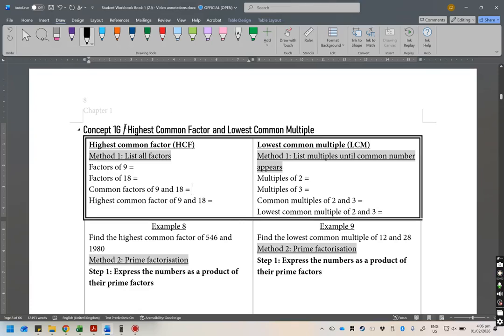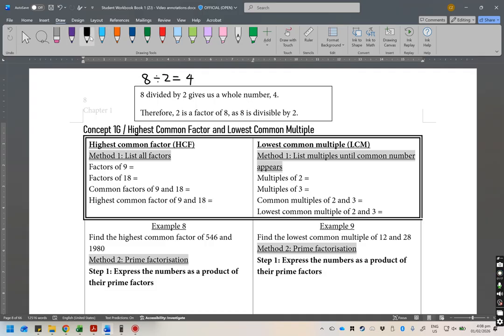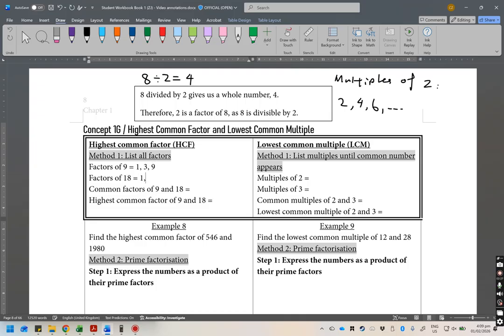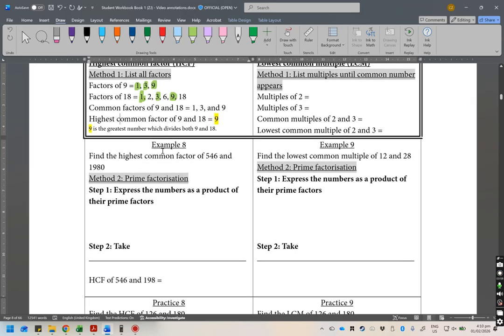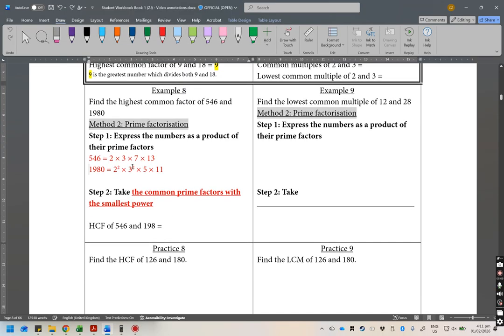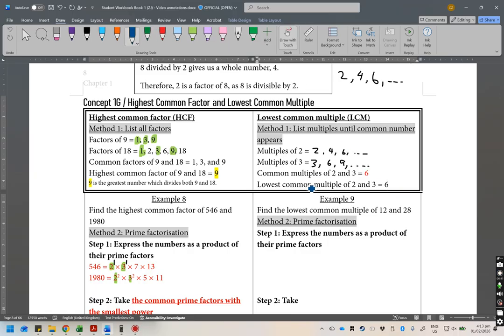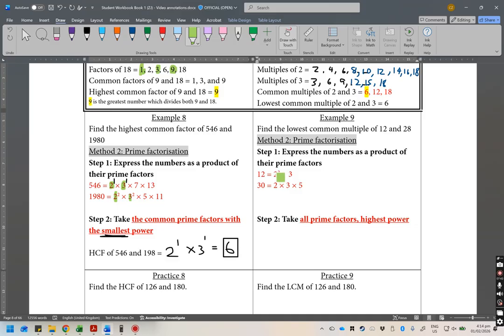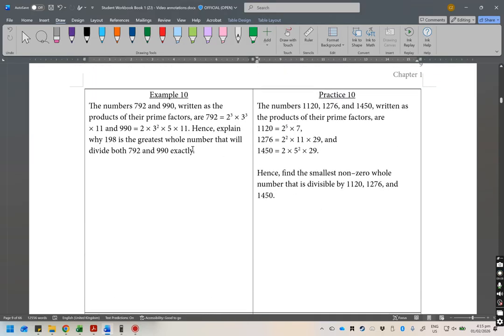Sec 1 G3 Math - [1G.1] HCF & LCM Basics